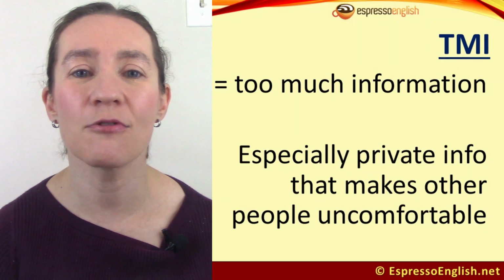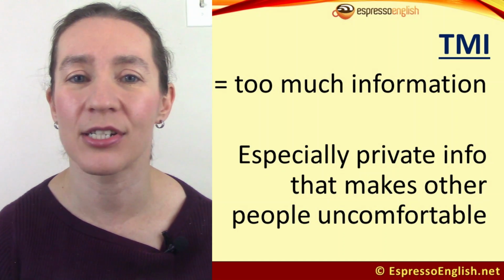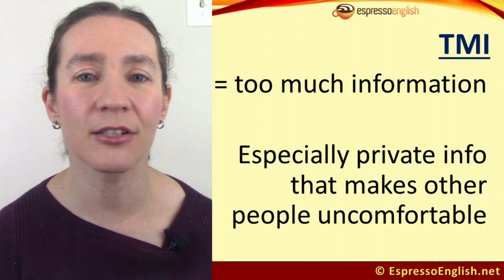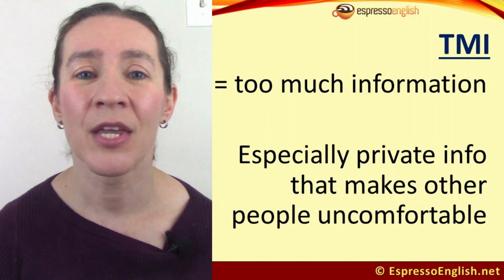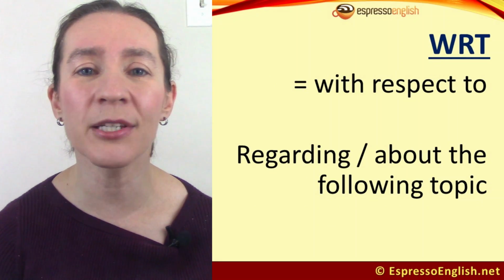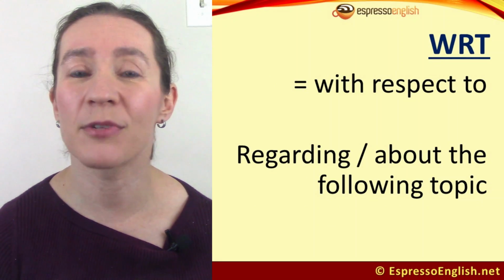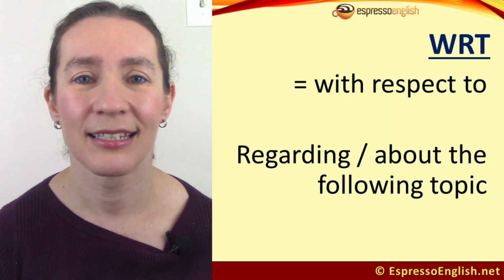Chat Abbreviations Your Friends Are Using Right Now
⭐ Save 50% on all Espresso English courses!

Let's learn common internet abbreviations used in online chats and comments as well as text messaging.

There are hundreds or thousands of these, and new ones are being invented all the time – but today you'll learn 30 of the most common acronyms so that you'll understand when you see them online, and you can chat or text message more confidently in English.

I'm going to go through these pretty fast – I'll just explain what they stand for and sometimes give a quick example. You can download this lesson to save it and review it later by clicking on the link in the video description, and I'll e-mail you the lesson PDF for free.